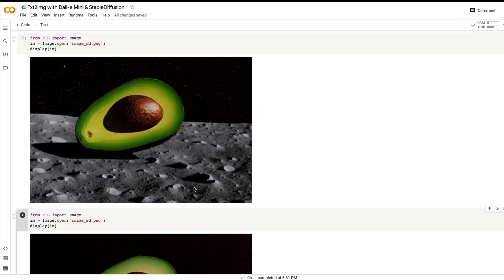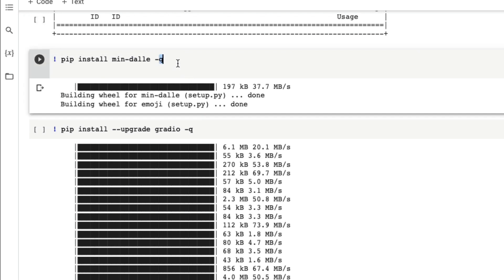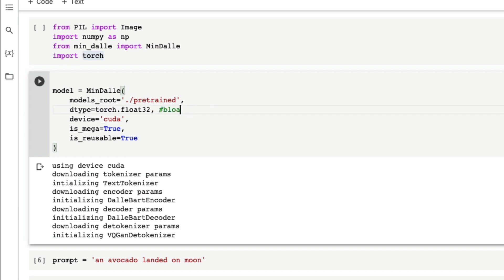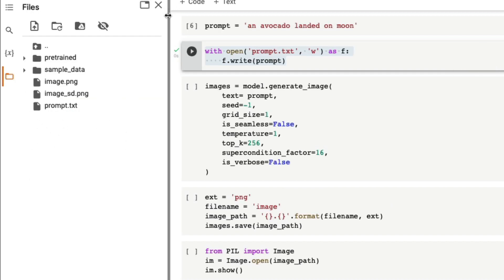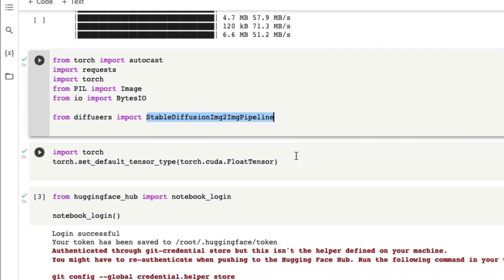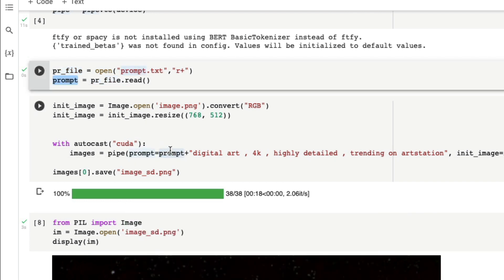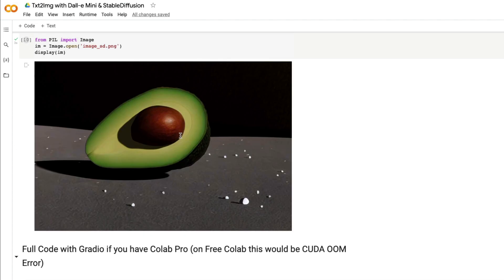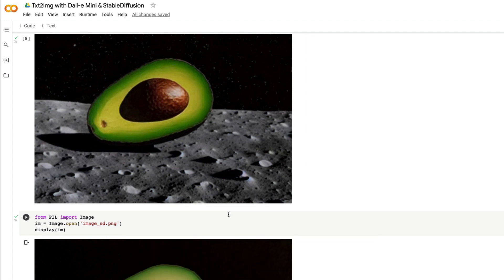Improved Txt2Img with Dall-E Mini and Stable Diffusion - AI ART Generation on Colab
In this Stable Diffusion Tutorial, You are going to learn how to build a two staged AI Art Generator with Dall-E Mini and Stable Diffusion.

We use min-Dalle (the minimal implementation) of DALL-E mini to create the first version of image from the prompt text and then we use that image to generate a better image from Stable Diffusion.